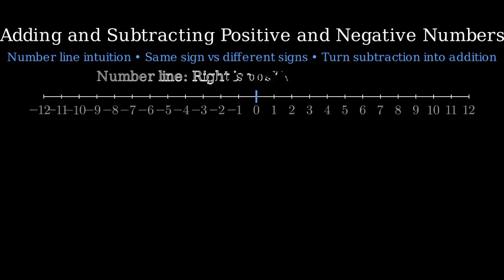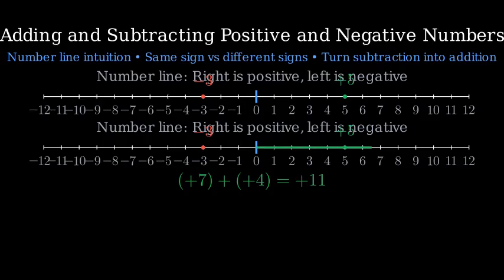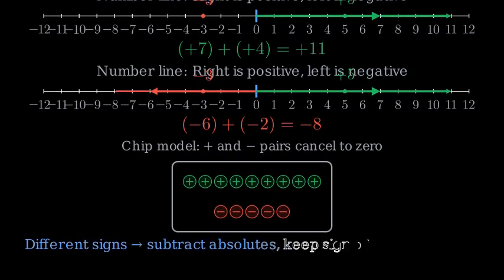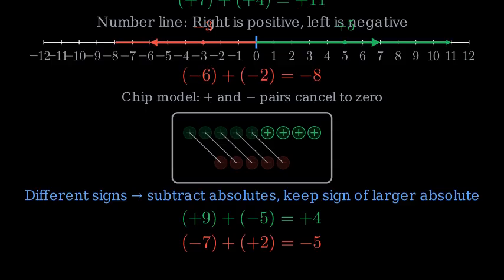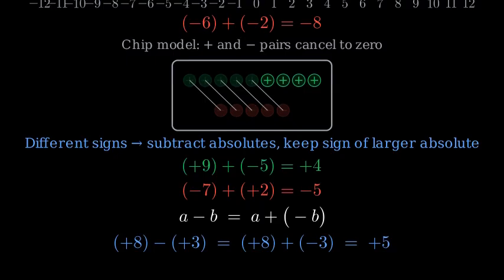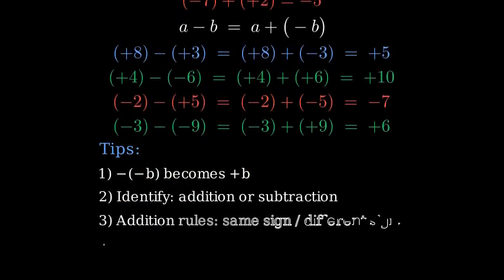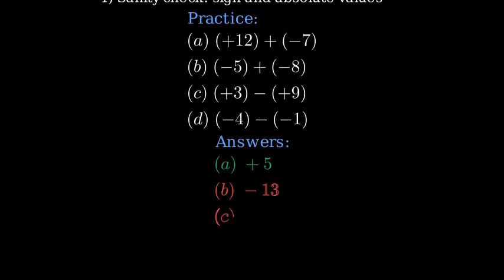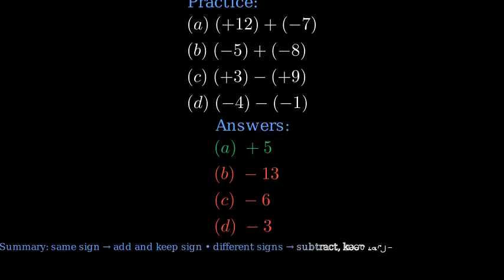Adding and Subtracting Positive and Negative Number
In this video, you’ll learn how to add and subtract positive and negative numbers with clear and simple explanations.
We cover the key sign rules, how to add numbers with the same or different signs, and how to solve problems step by step using practical examples.

Perfect for students who want to strengthen their understanding of integers and anyone looking to improve basic math skills.